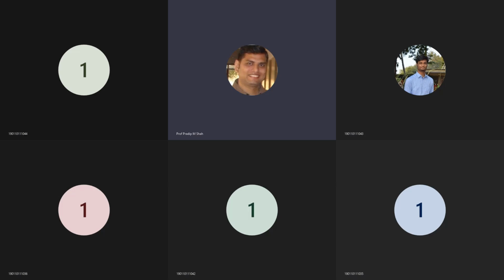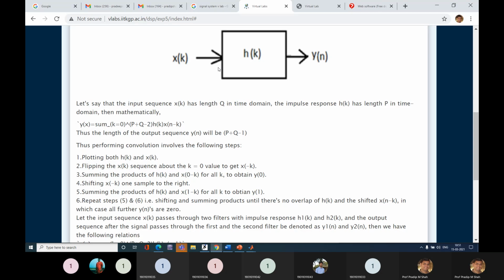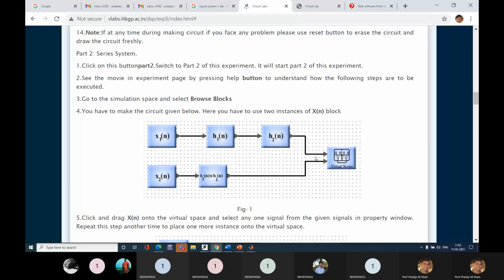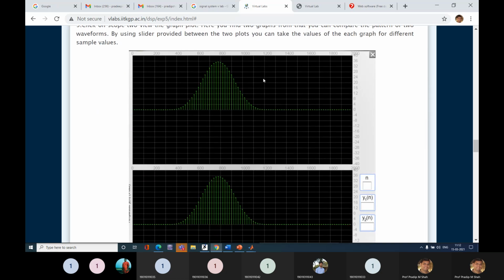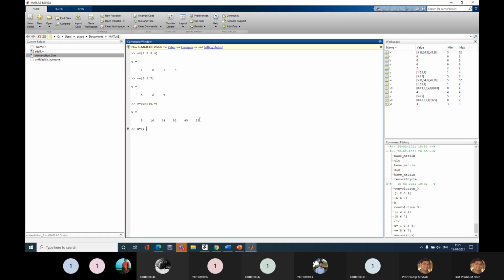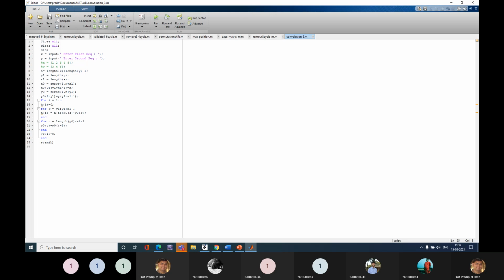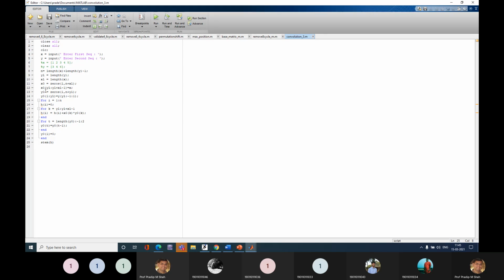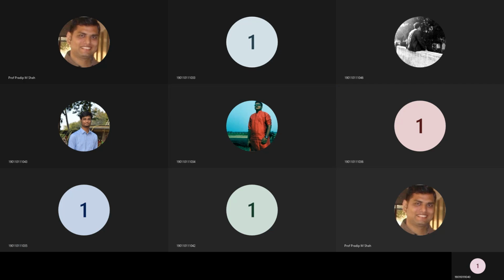3141005 1C11 batch Signals Systems 20210315 051034 Meeting Recording